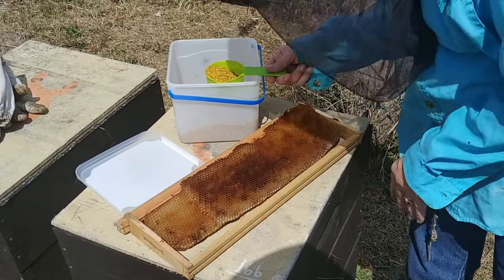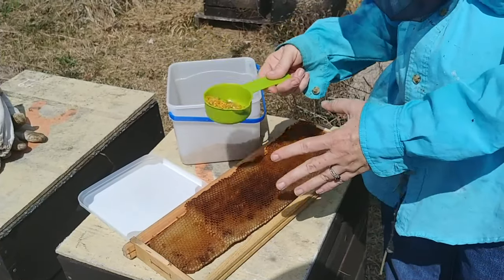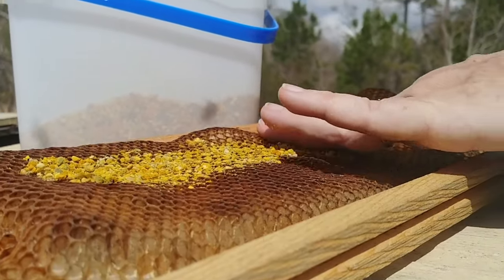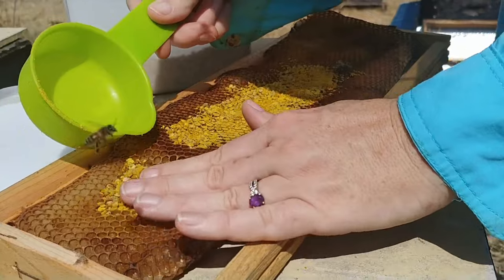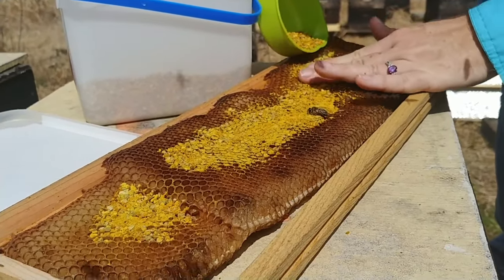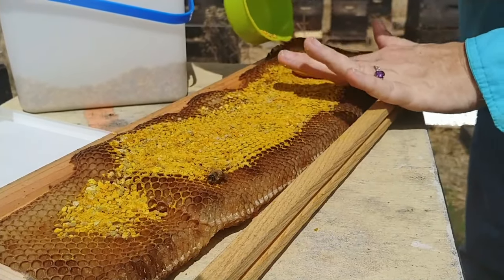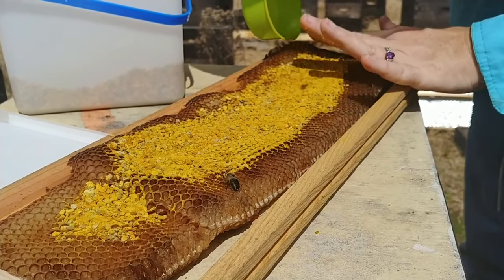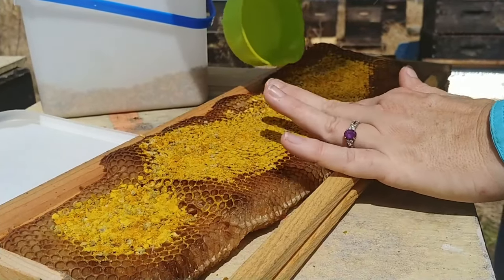☯️ HOW TO GET BIG QUEEN CELLS - Queen rearing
This is a piece from my grafting queens series. I wanted to show it again, and maybe a bit more clearly how I get a frame of pollen for the queen cell builder.

beekeeping honeybees swarms queen rearing treatment free bees bee swarm simulator natural beekeeping